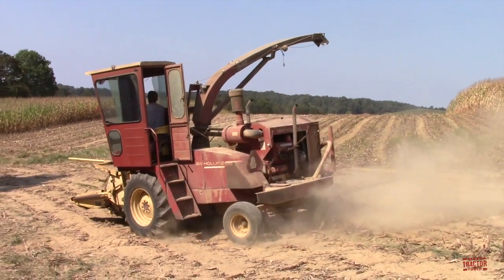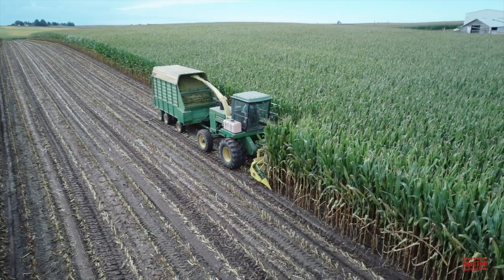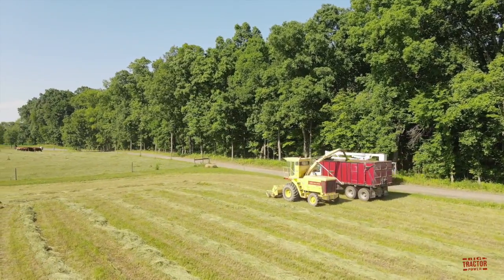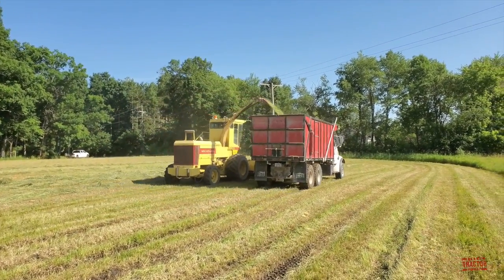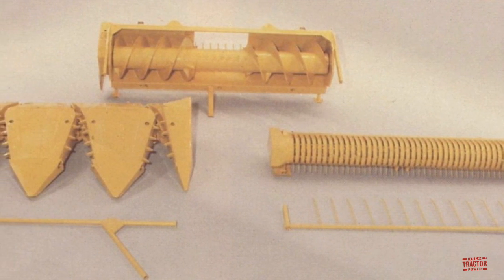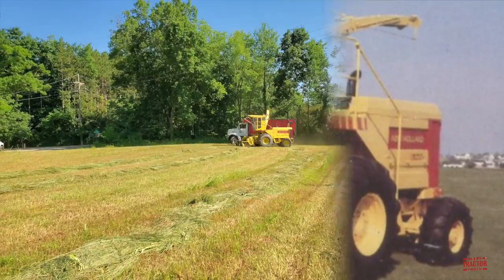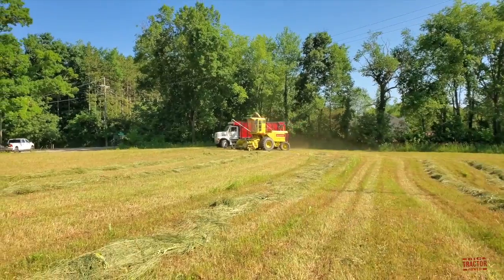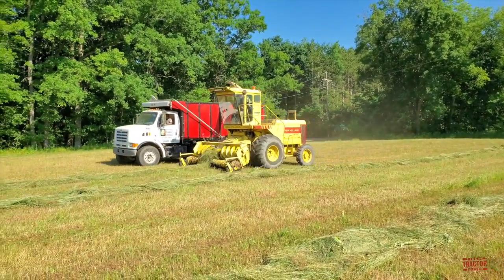THE WHOPPER CHOPPER | New Holland 1900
In this video Big Tractor Power spends time out in the field with a 250 hp NEW HOLLAND 1900 Whopper Chopper.  New Holland marketed its self propelled forage harvester line in the early 1980's as "The Whopper Choppers" because they were significantly large than any other forage harvester on the market at the time.  This video shares the NEW HOLLAND 1900 Whopper Chopper's production history, specifications and original price tag.